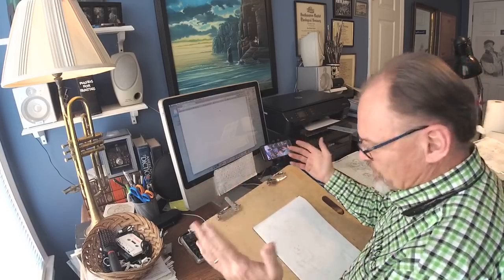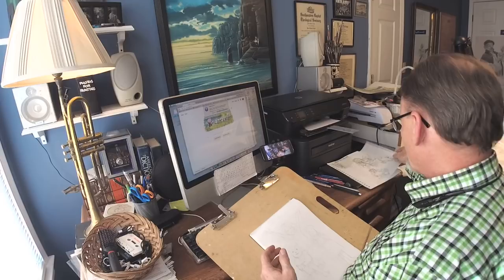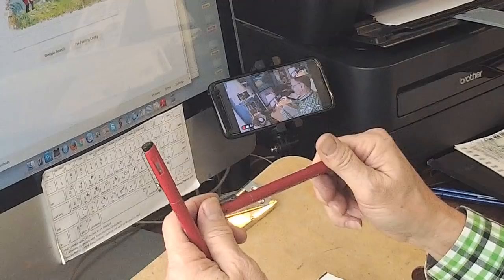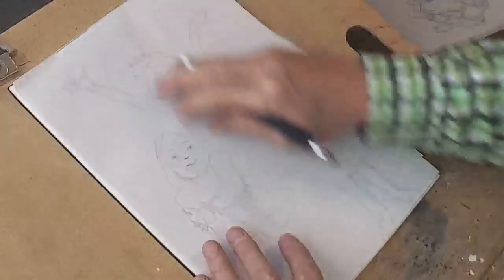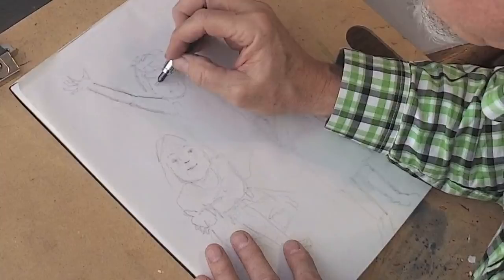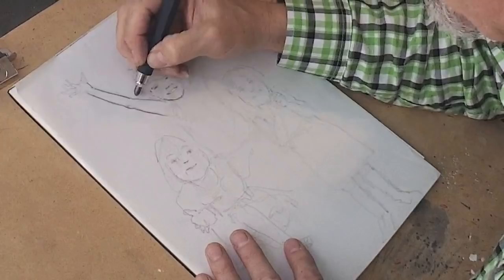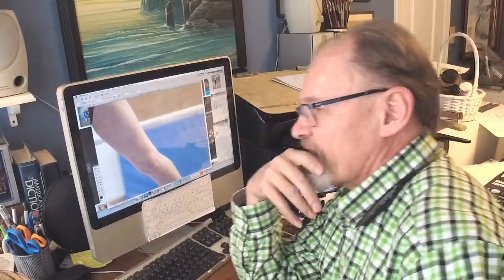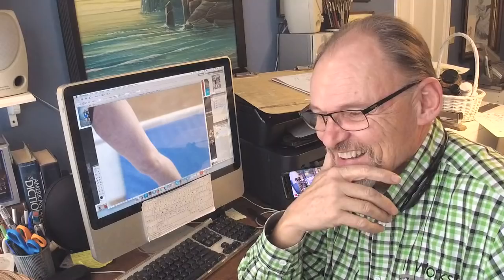Daily Art Adventure 333. Fine Art, Illustration, and Anatomy.